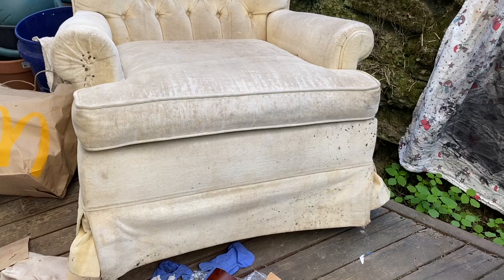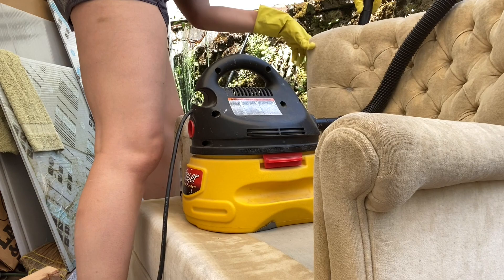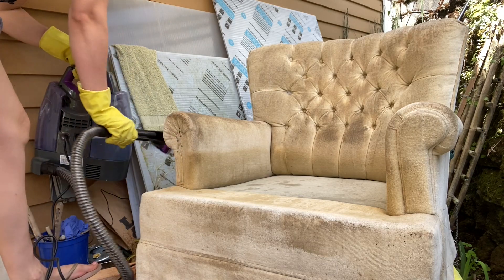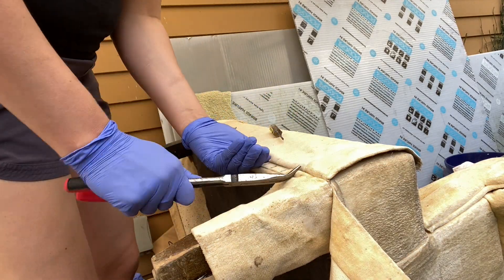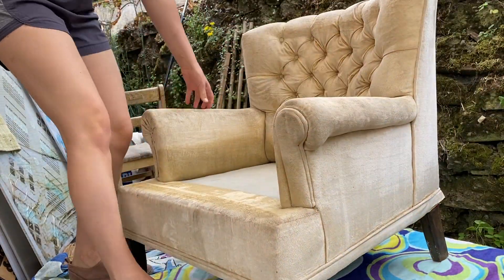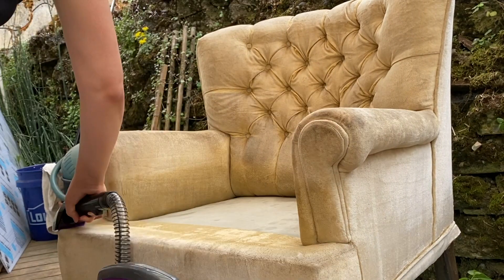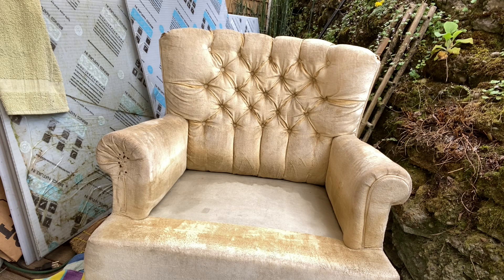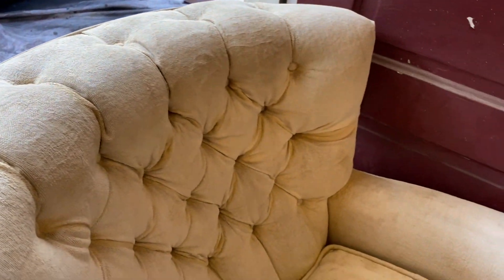CAN I SAVE THIS CHAIR? | Extreme Cleaning Furniture Flip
Can I save this chair? This is the dirtiest chair I've ever seen. Can I save it from a landfill? Can I fix it? Can I SELL IT? Join me on this journey in this extreme furniture flip I attempt to clean, fix, and sell this chair.

Timecards:
0:00 Intro
0:35 The Chair
1:15 Cleaning prep
1:45 Cleaning with Bissell Upholstery Cleaner
4:00 Removing (NOT RIPPING) the skirt
5:20 More cleaning
7:40 Dirty water vs clean water
8:15 Reinforcing the edges with gorilla glue
9:00 Cleaning the legs & replacing the cushion
9:30 “After”?!
9:50 I need your help!!
10:55 MARK YOUR CALENDARS :)

Materials used:

TOOLS I USE:
Upholstery cleaner
Simple green cleaner
Microfiber towels
Hot glue gun
Drill & powered screw driver
Staple gun

We hope to empower YOU to learn through doing, while we learn through doing. You don’t have to be an expert to try! We love trying new things and sharing our thoughts and honest feedback about the experiences.

I'm at @claraschairs on IG